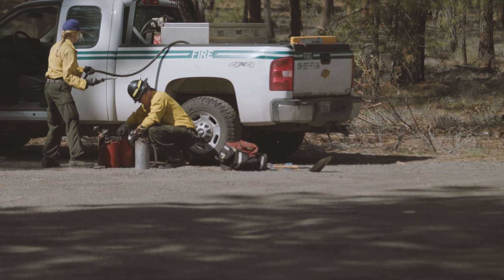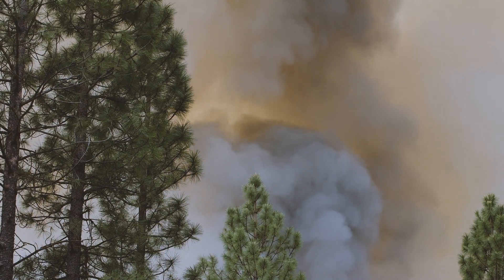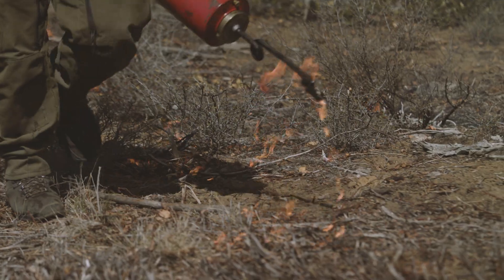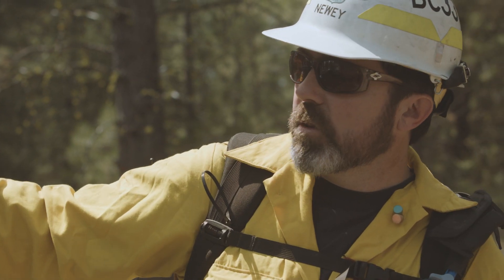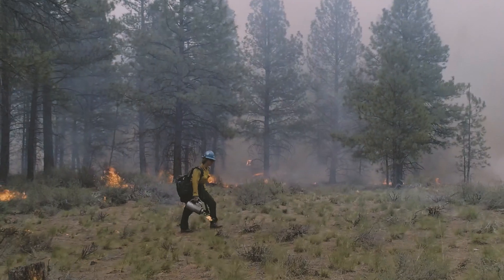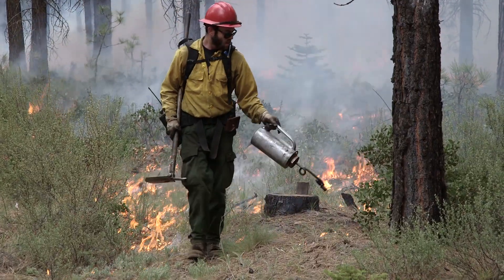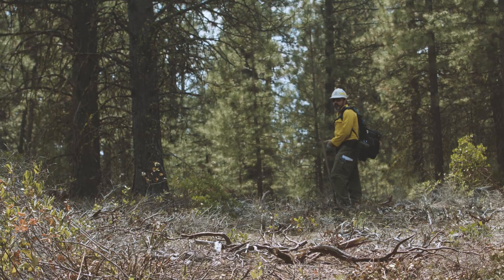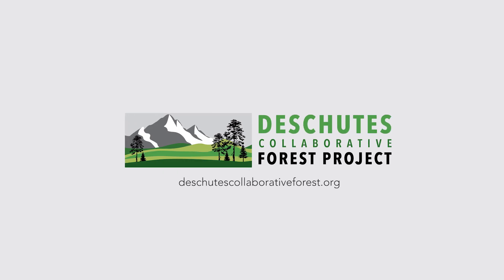What Happens on the day-of a Prescribed Fire?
Today’s the day! The staging area is bustling with activity. Fire engines, water tenders, and fire professionals begin to assemble. The Burn Boss, hard at work since early in the morning, finalizes burn day preparations, confirming conditions in the forest, weather, smoke dispersion forecasts, and relaying plans to forest managers, fire personnel, and the public to ensure all the moving parts of a safe and successful prescribed fire are in place.

After the Burn Boss leads a morning briefing outlining the days operation, personnel collect their gear and move to assigned locations. Once everyone is in place, the Burn Boss and Firing Boss start a small test fire to confirm that conditions are right for the burn. After evaluating the test fire, the Burn Boss makes a final determination to continue with the prescribed burn as planned, to adjust strategy based on what they observe, or to put the fire out immediately.

Throughout the day, the Burn Boss coordinates with the Firing Boss, Holding Boss, and Fire Effects Monitor to direct fire personnel to apply fire carefully across the unit, keep the fire contained within the control lines, and make necessary adjustments based on observations of fire behavior and fire effects.

The Burn Boss may also choose to utilize personnel in strategic locations near the prescribed fire, such as roads or trailheads, to share information with curious or concerned community members.

Once the ignitions crews have worked their way across the prescribed burn unit and holding crews have secured the perimeter, the Burn Boss notifies fire dispatch that the prescribed fire is completed. But what happens after the fire? How do fire professionals make sure everything remains under control after a prescribed fire is completed?